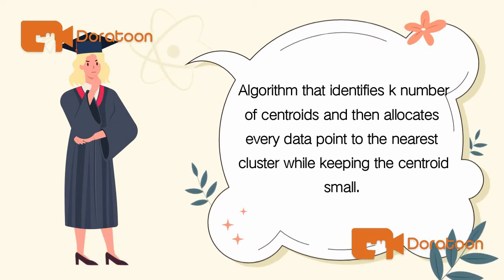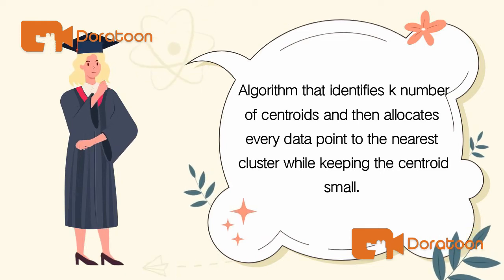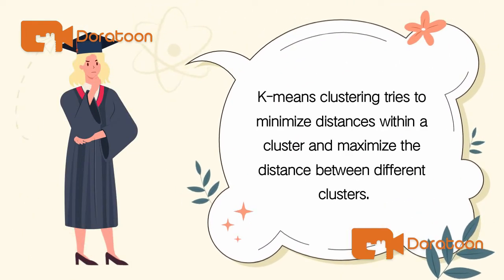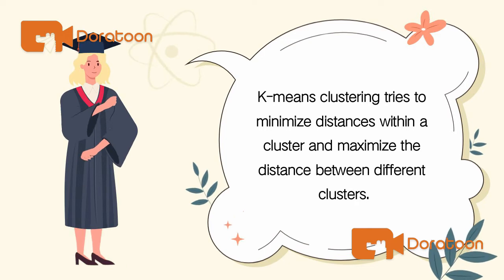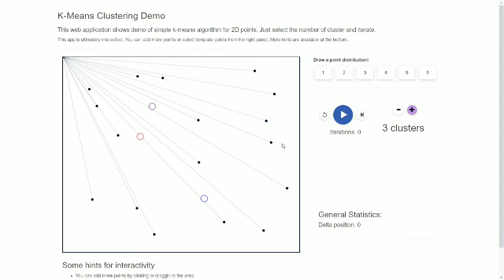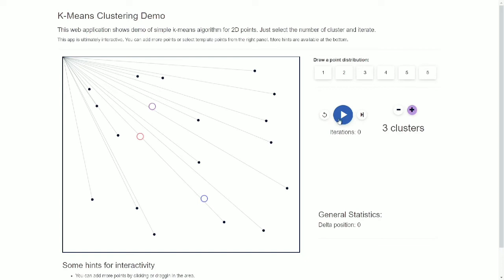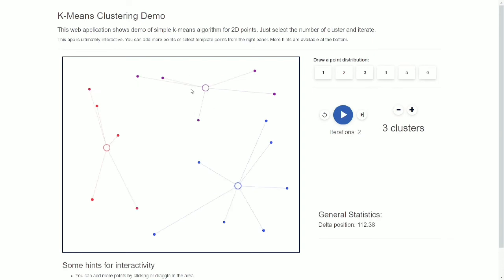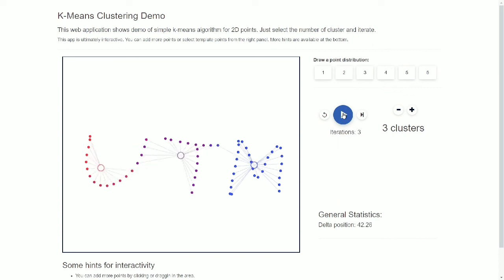COMPUTER SECURITY GROUP PROJECT (SECTION 01 - GROUP 8)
SECR3413-01 COMPUTER SECURITY
LECTURER: DR. SYED HAMID HUSSAIN MADNI
PROJECT TITLE: K-MEANS (DOCUMENT CLASSIFICATIONS)

GROUP 8:
1. LEE WAN FU
2. NUR LIYANA BINTI MUKTAR @ MOKHTAR
3. NURIN SOFIA BINTI NORAZMI